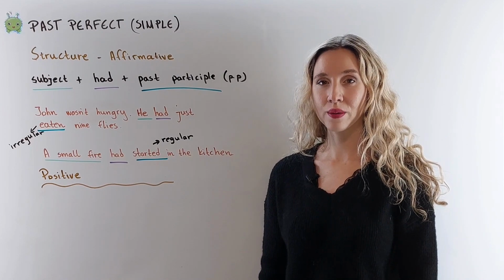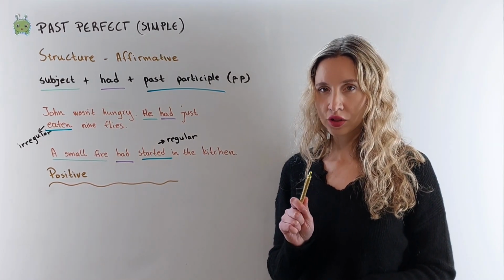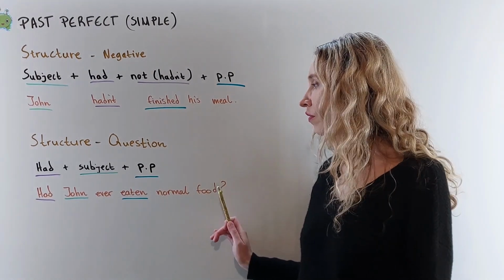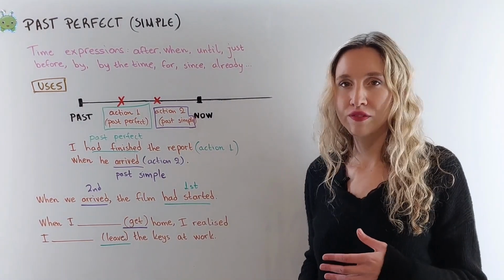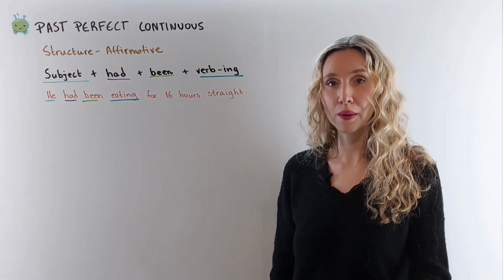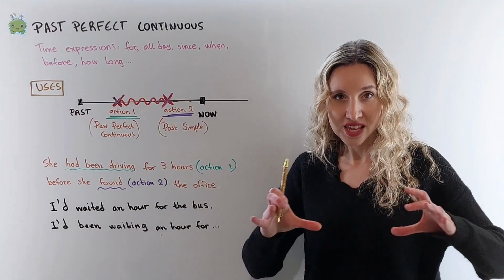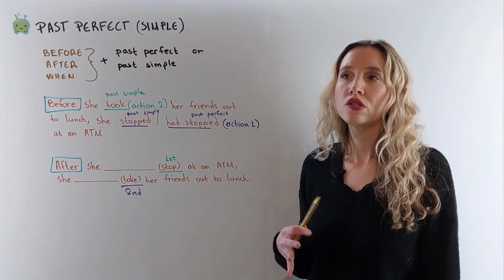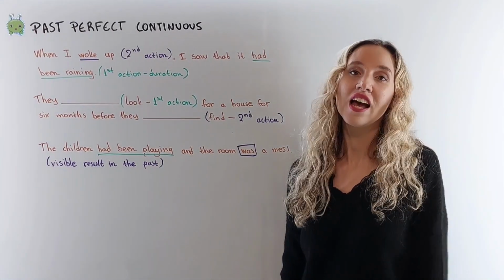Past Perfect Simple and Past Perfect Continuous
Phrasal Verbs, Slang and Phrases that Native Speakers use daily!

Be nice to everyone and spread good vibes! ✌👌

Available courses:
📝 Beginners course (6 months / two 50-minute lessons per week).
📁 A2 Low Intermediate Course
📘 B1 Intermediate Course
📙 B2 Upper Intermediate Course
📈 Advanced to Proficiency Course aiming at the ECPE, TOEIC, LTE and other exams. (It's an 8-month course / 150 minutes per week.)

🗣 Conversational English Course. Common topics: meeting new people, the people in your life, eating in and eating out, the reason to learn English, hobbies and many more (ten  25-minute lessons).

🗻 🏞 🏡💈🚜✈ 🍛 🏗  ESP courses: Agricultural Engineering, Agriculture, Architecture, Art and design, Au pair, Beauty salon, Business English, Cooking, Electronics, Environmental science, Firefighter, Flight Attendant, Genetic Engineering, Hotels and Catering, Human Resources, Landscaping, Management, Petroleum, Plant production, Plumbing, Police, Psychology,  Medical Equipment Repair, Mechanics,  Banking, Chemical Engineering, Civil Aviation, Computing, Environmental Engineering, Elder Care, Electrical Engineering, Dentistry,  Construction and Buildings, Accounting, Criminology and more (6 months / two 50-minute lessons per week).